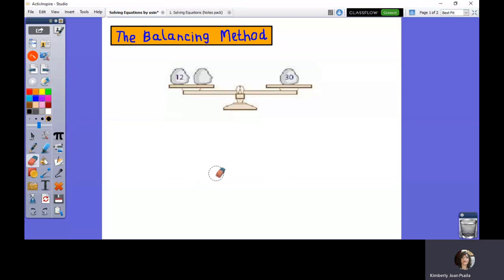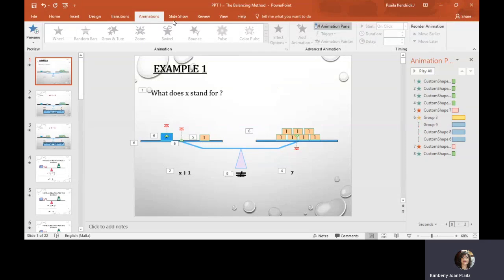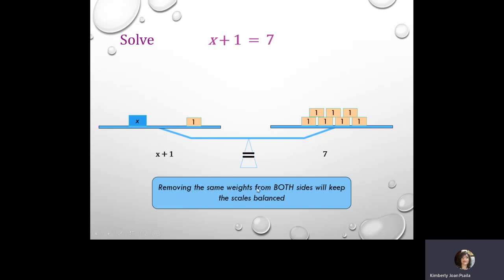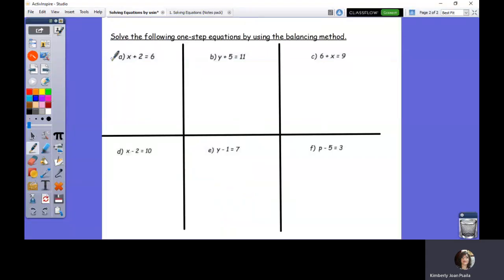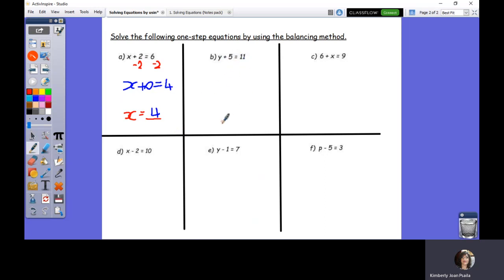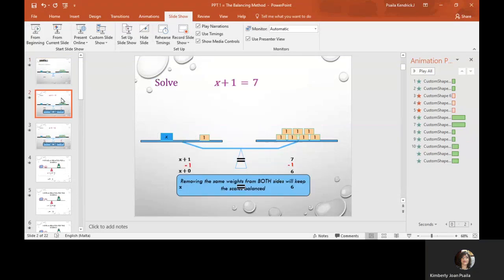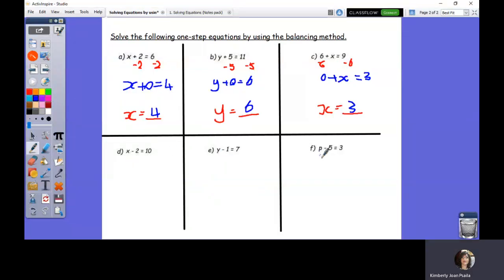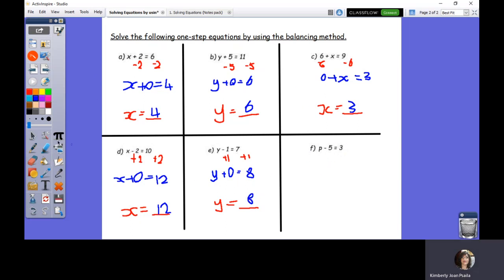Solving Equations by using the Balancing Method